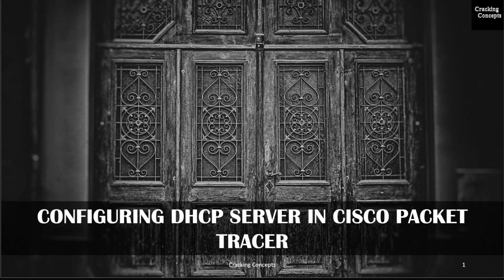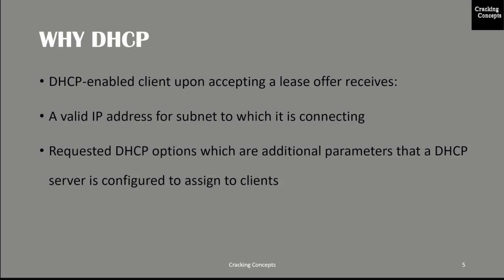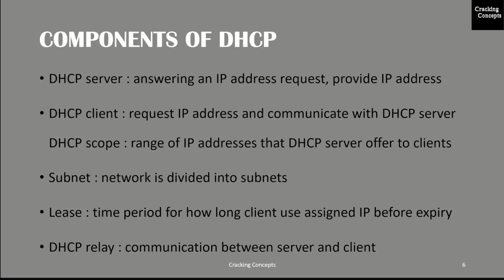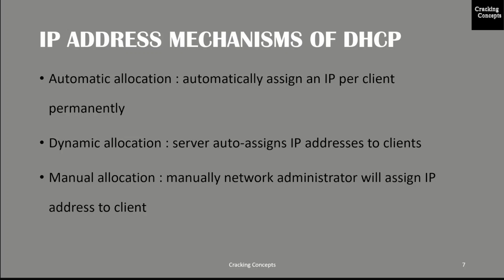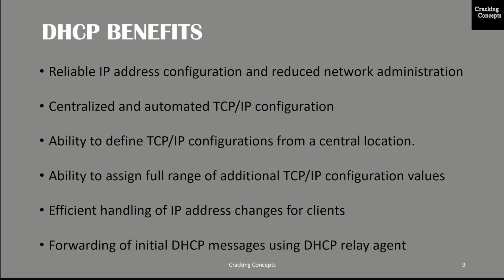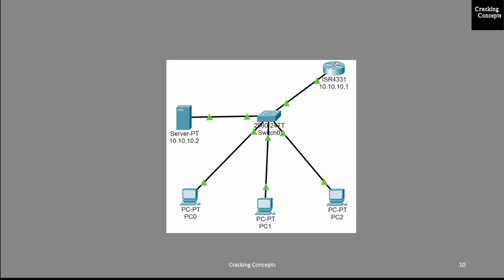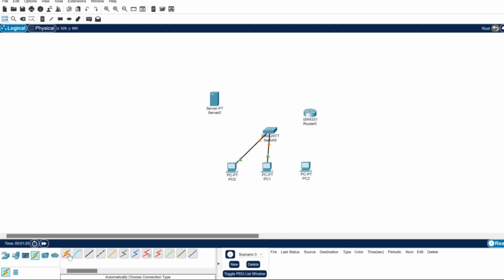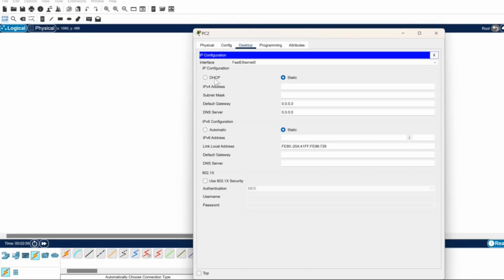NW LAB 9 . Configuring DHCP server in Cisco Packet Tracer with Demo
Class on Configuring DHCP server in Cisco Packet Tracer
Content courtesy :

0:00      DHCP
0:43      Why DHCP
3:19      Components of DHCP
4:57      IP address mechanisms of DHCP
6:03      DHCP working
7:37      DHCP benefits
9:08      Sample network
10:16    Demo